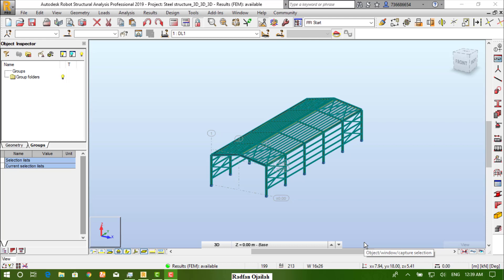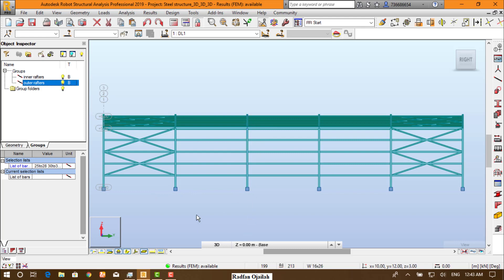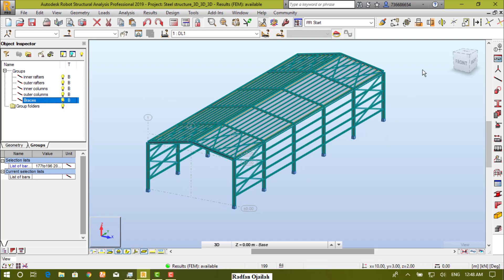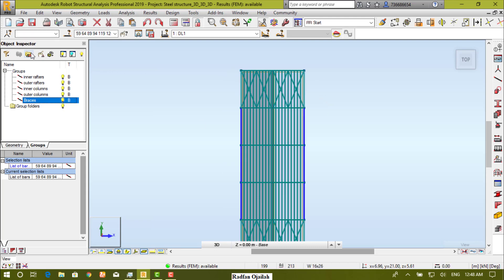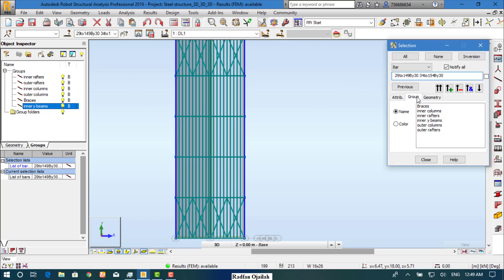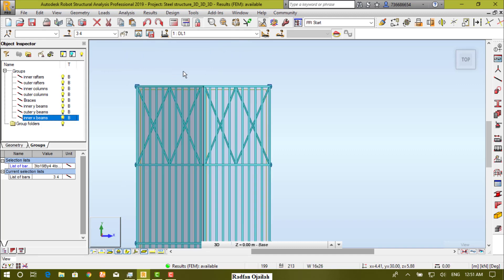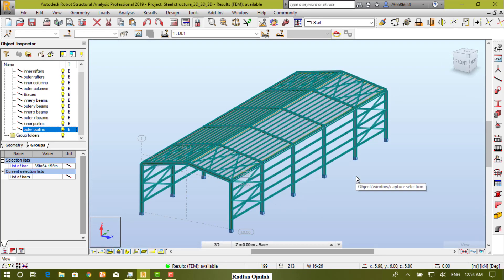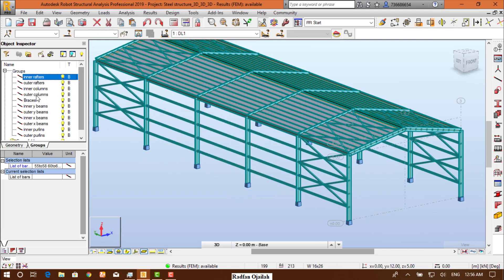Designing a Steel Structure using ARSAP Part03 Vid01: Creating Groups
This video is part of Autodesk Robot Structural Analysis Professional Tutorial in which a steel structure will be designed. In thi video, we will create groups for different items of the structure. groups can be classified according to the type of the element and its location in the structure such as columns, beams, purlins and braces.

Radfan Ojailah
ردفان عجيلة